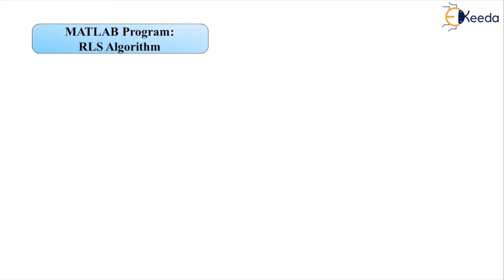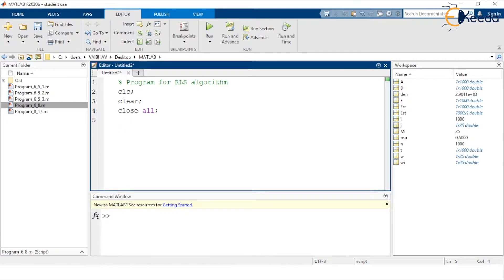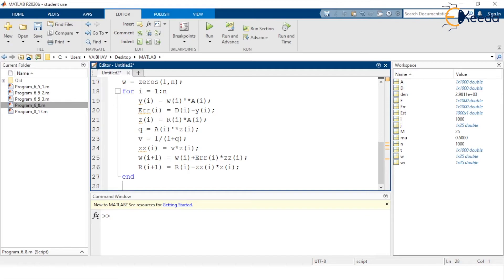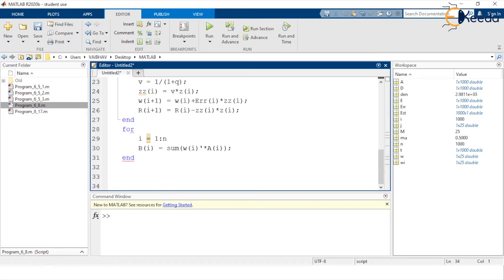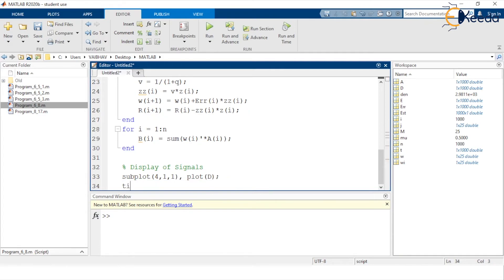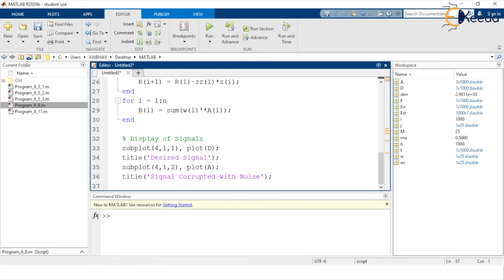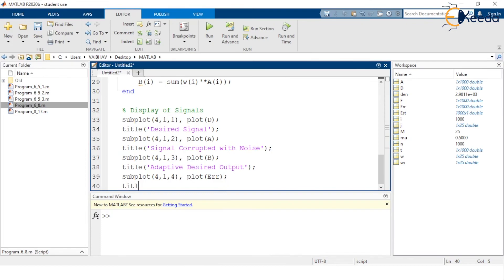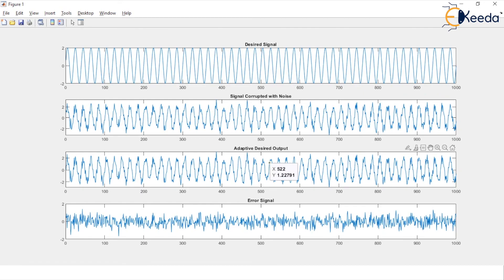MATLAB Program RLS Algorithm - Adaptive Filters - Advanced Digital Signal Processing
Video Name -MATLAB Program RLS Algorithm

Faculty - Vaibhav Pandit

Happy Learning!